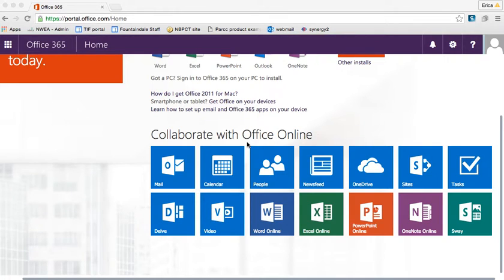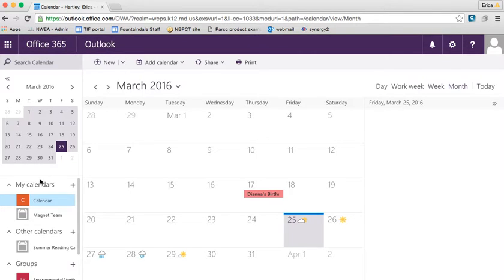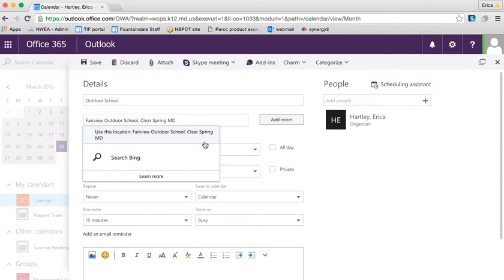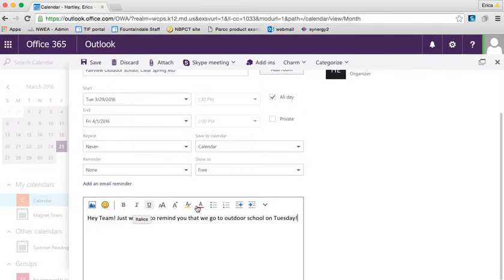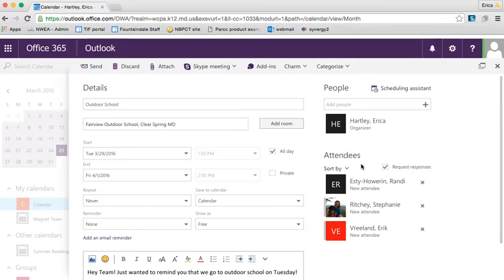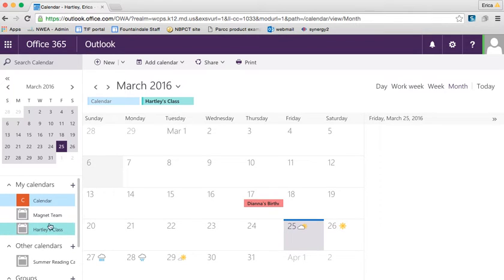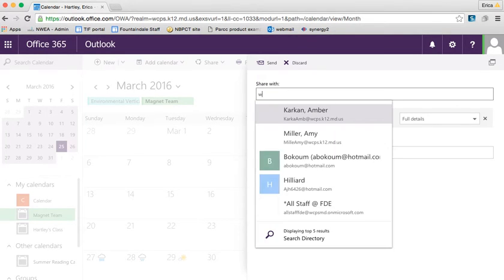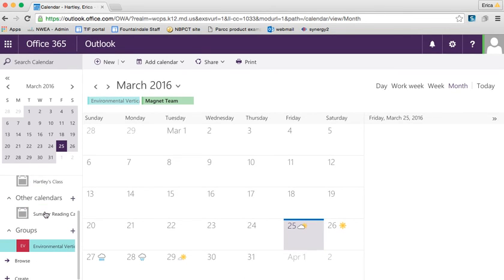Office 365 - 4 - Calendar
How to create and access calendars, how to add events to calendars, and how to share calendars with multiple users.